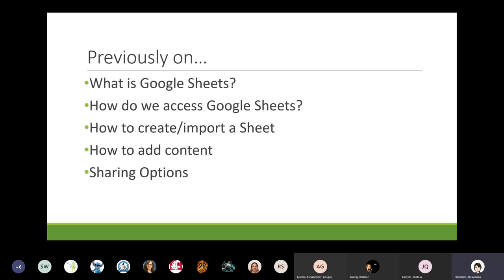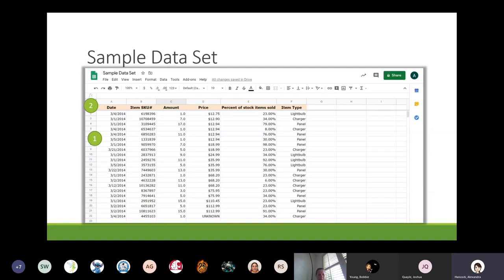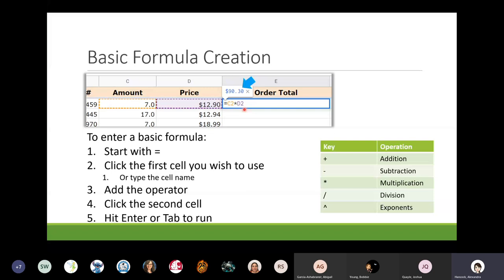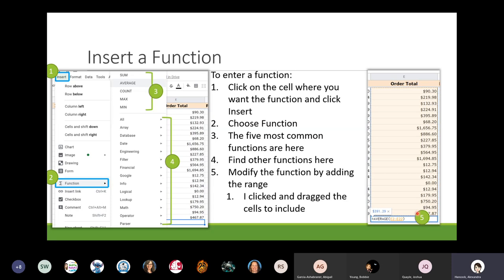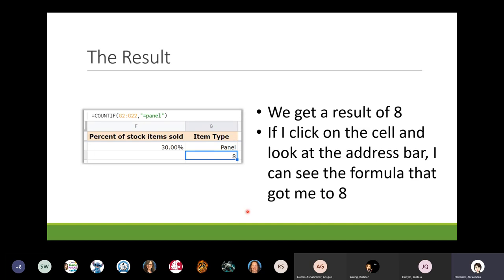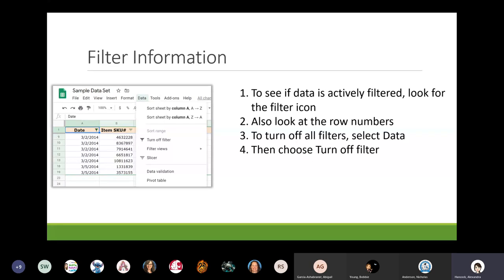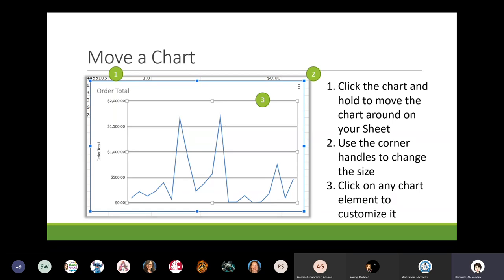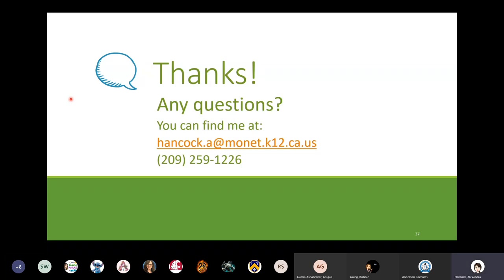Webinar - Google Sheets pt 2